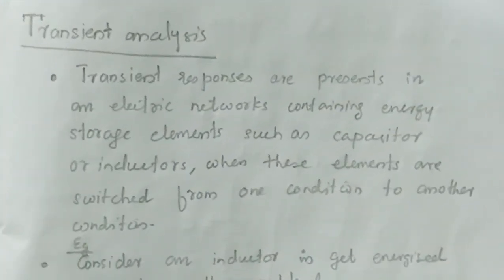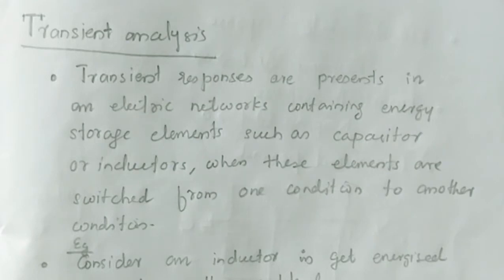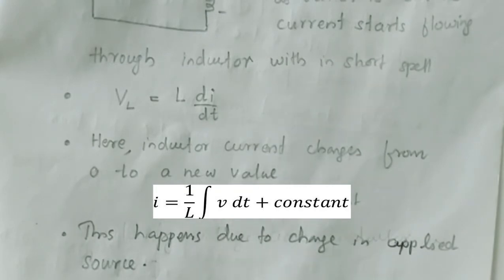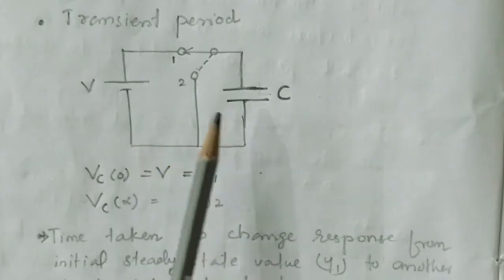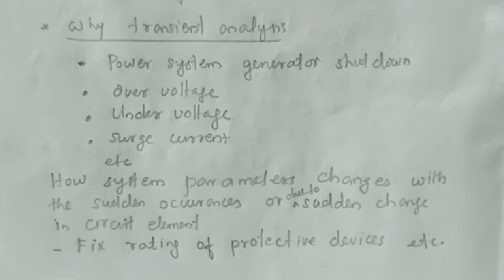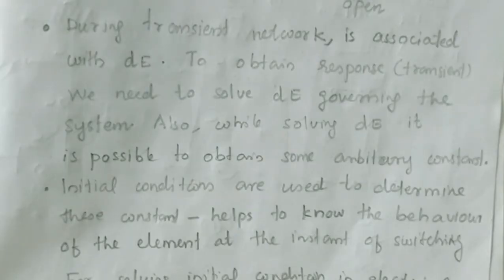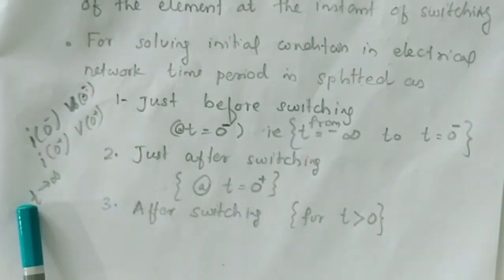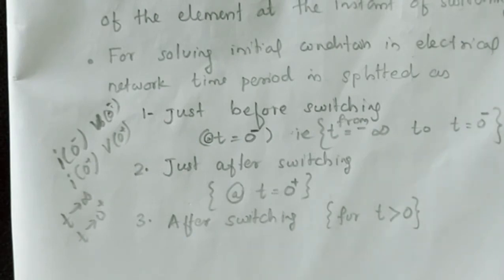Introduction to transients in electrical circuits